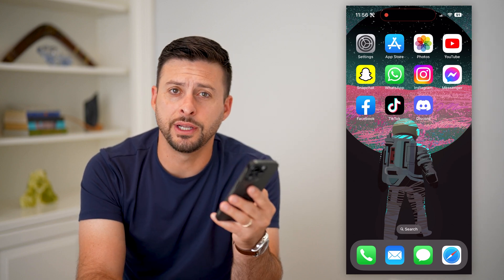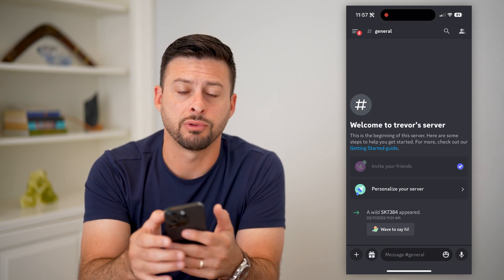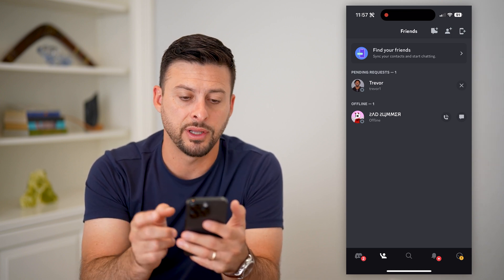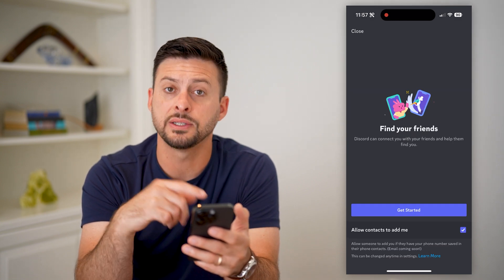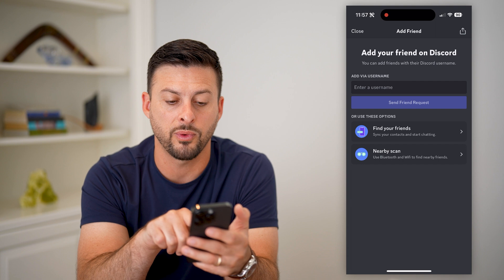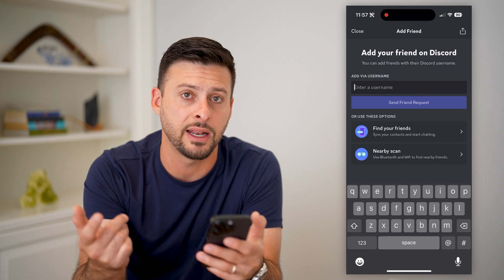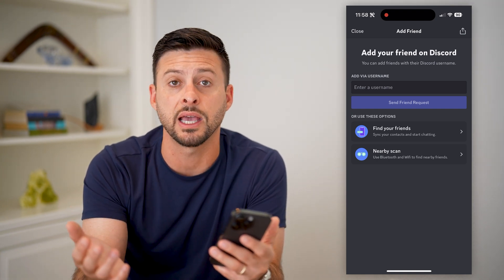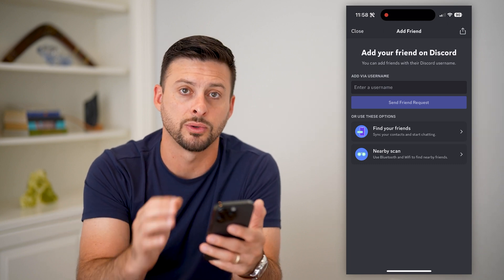How To Add Friends On Discord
Here's how you can add friends on Discord if you want to find new random friends or add people you already know from contacts.